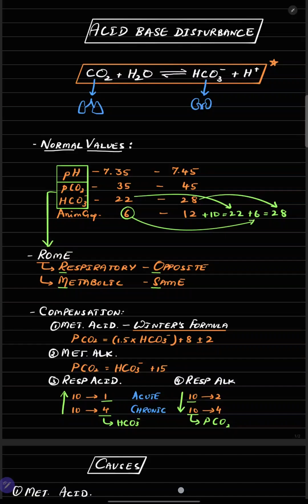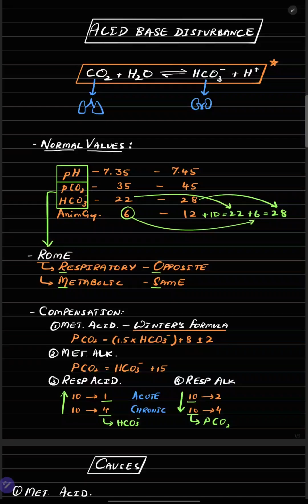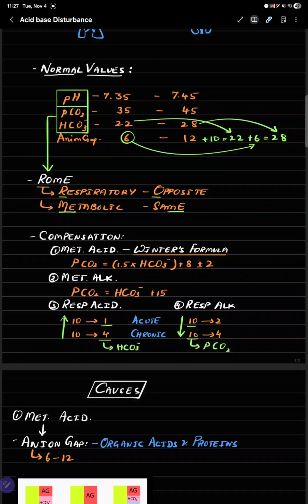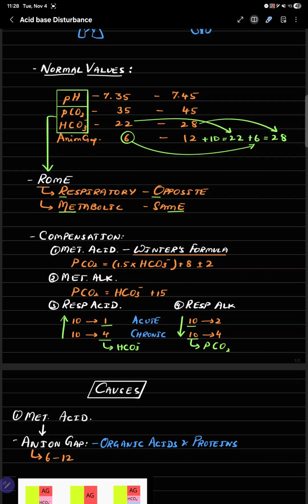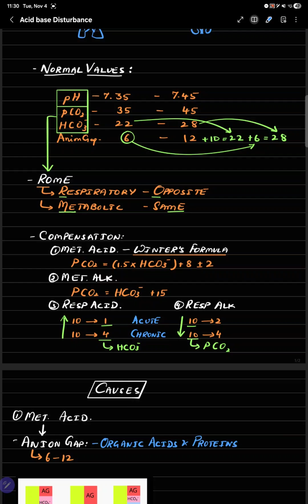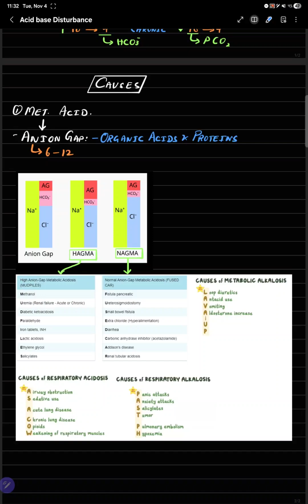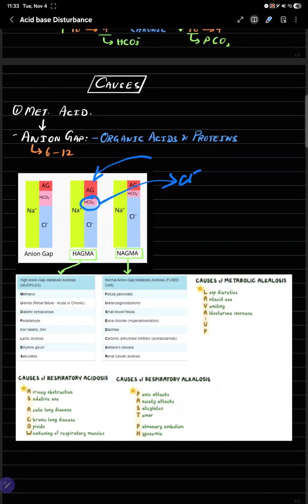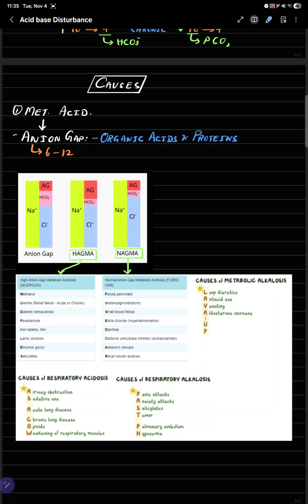Acid base Disturbance Review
A brief review regarding what should be remembered regarding acid base disturbance before exams.